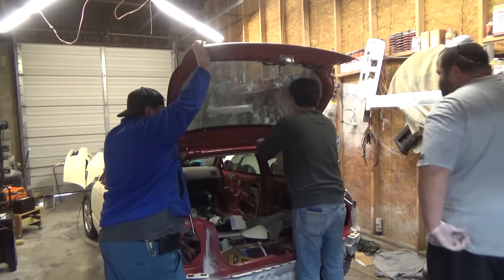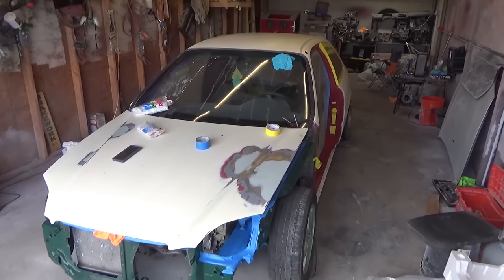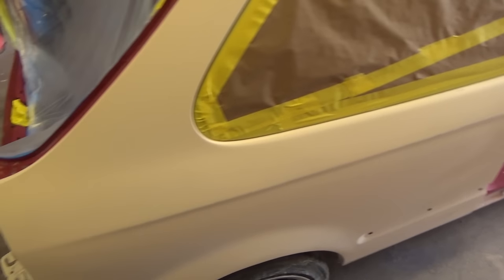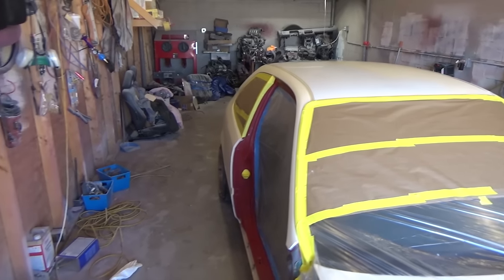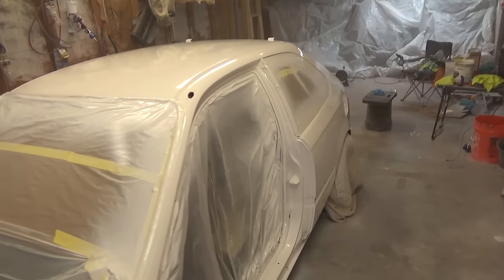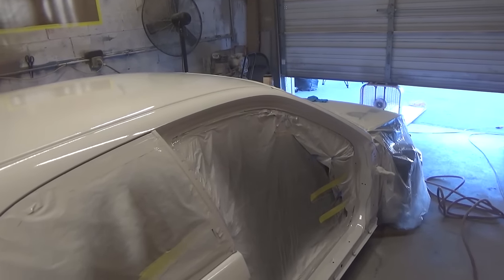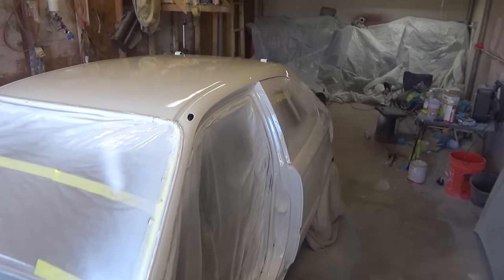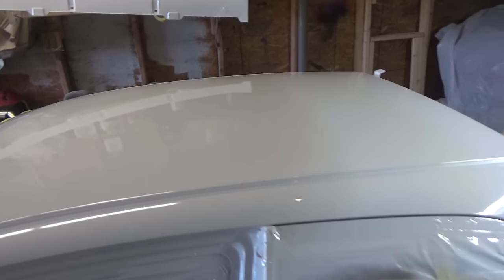Civic Hatchback Paint Job (Built On A Budget)